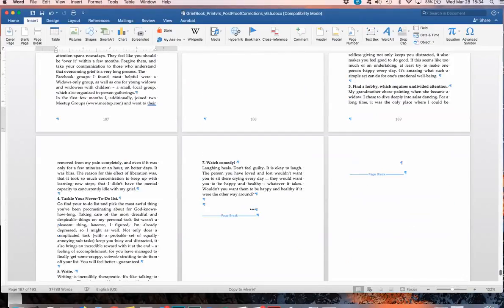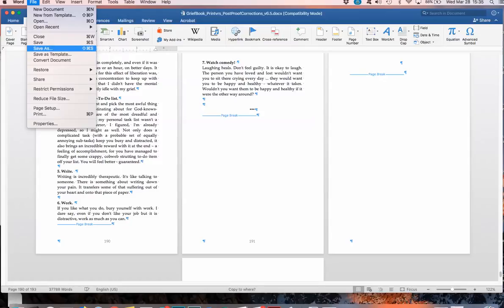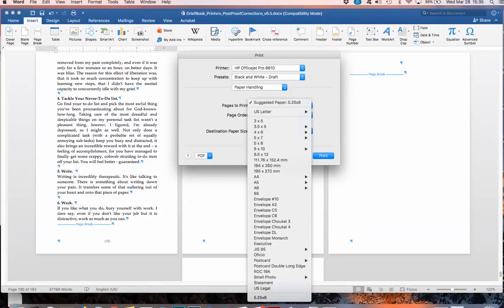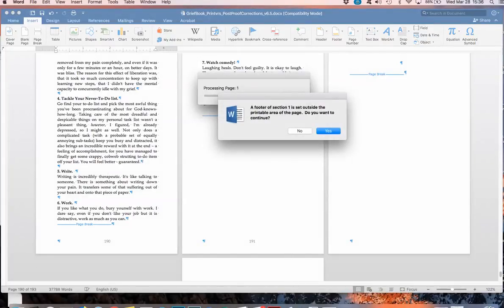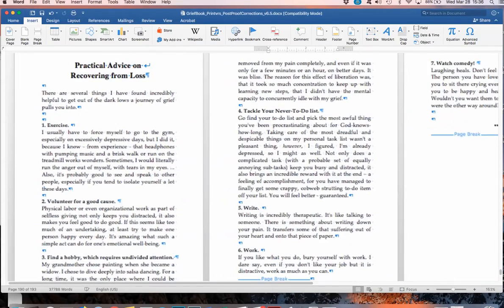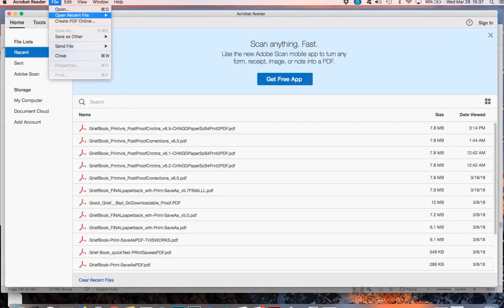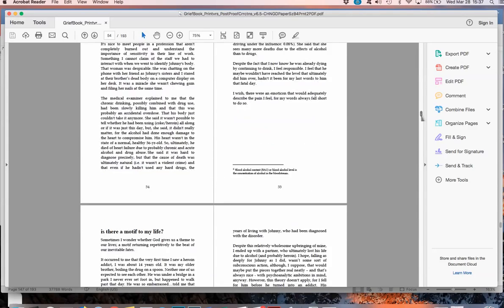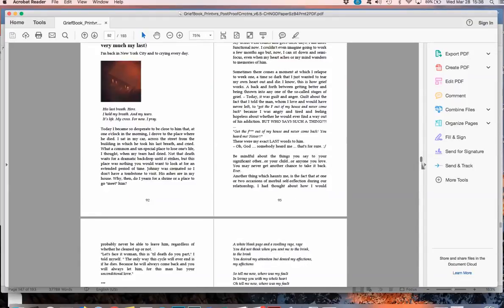How to export a Book from Word to PDF for KDP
Who knew there were tricks to exporting a PDF correctly if working with smaller document formats?
Even though, I had set my document size in Word at 5.25"x8" (one of the many paperback formats), it kept becoming a letter-sized document once I exported the file as a PDF. And, I didn't even know it did that until the KDP team told me my file was 8.5x11, and therefore printing unsatisfactorily (in my opinion, anyway). Most people didn't notice the difference in margins. Anyway,  I have now found a work-around and needed to record for my next project. Making it public, because so many other KDP videos by other people have helped me in this overwhelming formatting process. I should have just gone on fiverr.com and paid someone to do it.